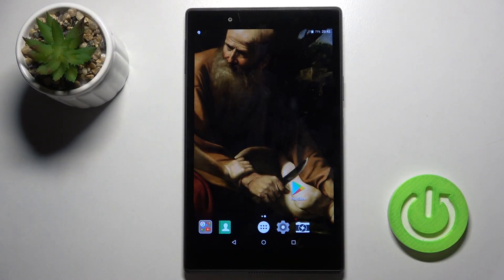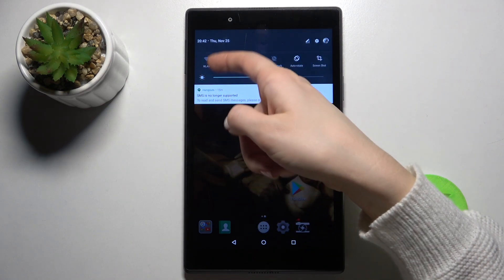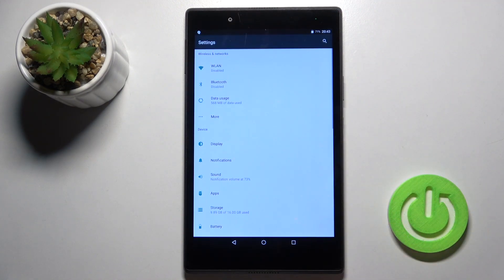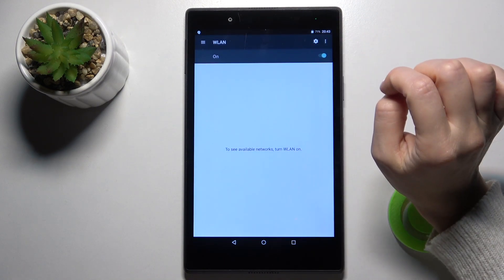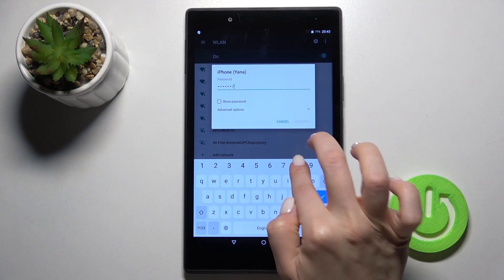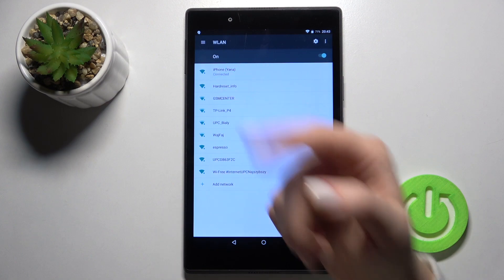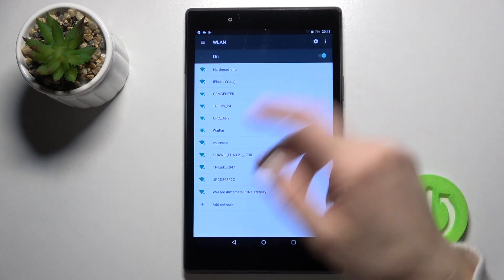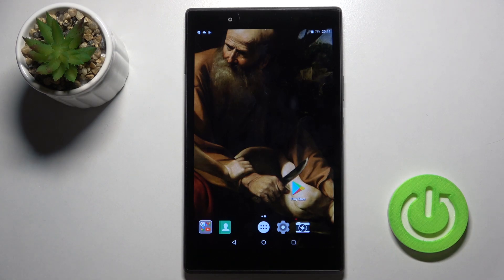How to Connect to Wi-Fi Network – Turn On Wi-Fi on LENOVO TAB 4 8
To connect to Wi-Fi on your LENOVO TAB 4 8 tablet you only need to follow some short instructions: open the Connection Settings, select the Wi-Fi section, click on the needful network, set the password and voila! But if you need more clear and detailed instructions - watch our tutorial above. We sincerely hope that it was interesting for you to be with us!

How to Connect to Wi-Fi Network on LENOVO TAB 4 8? How to access the Wi-Fi network on LENOVO TAB 4 8? How to connect to the Internet on LENOVO TAB 4 8? How to enable WiFi network on LENOVO TAB 4 8? How to turn on Wi-Fi on LENOVO TAB 4 8?